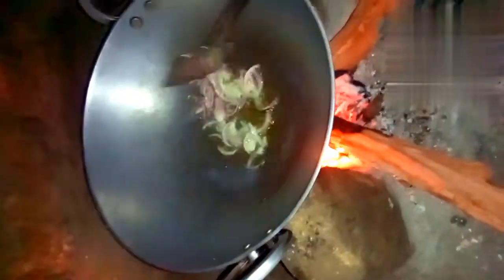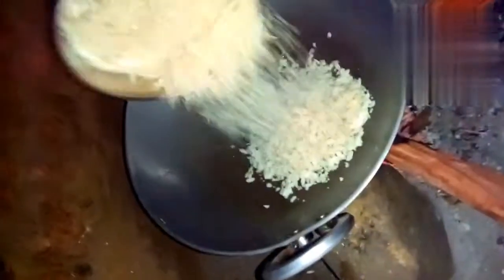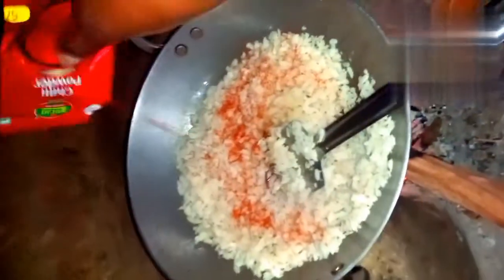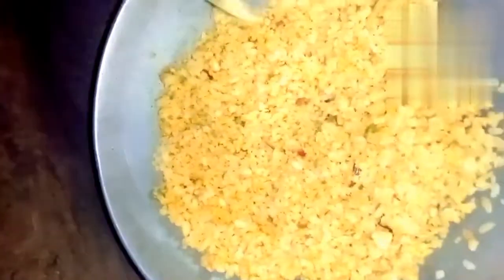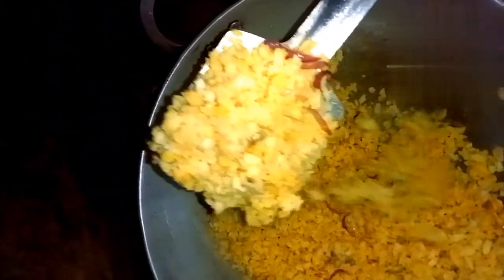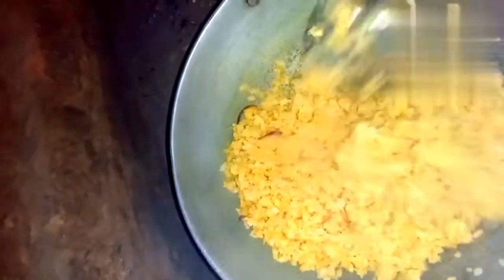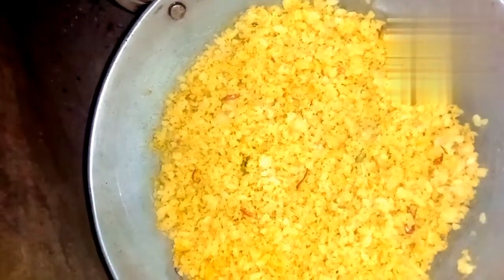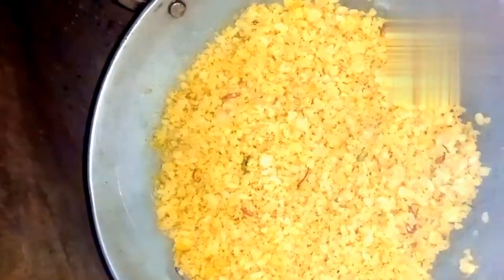How to make Poha | Poha -Easy indian breakfast recipe | fantastic eating vlog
Samosa fry
sinda shorts
fry recipe
fantastic eating vlog channel

baby eating
marcial layons
#000 cate boy
Julina asmr
family the honest comedy